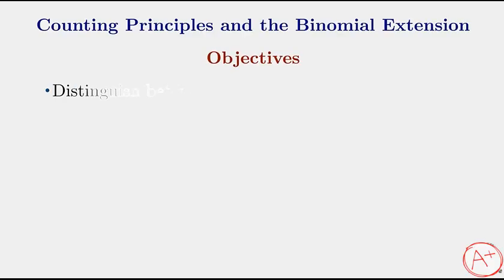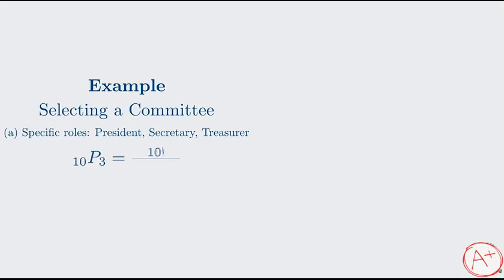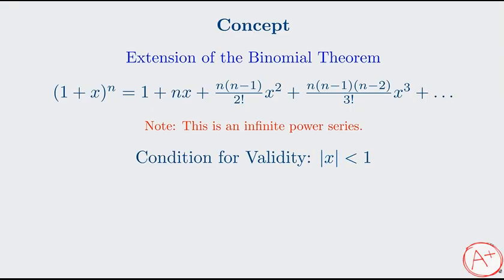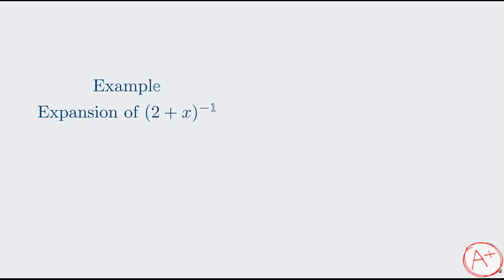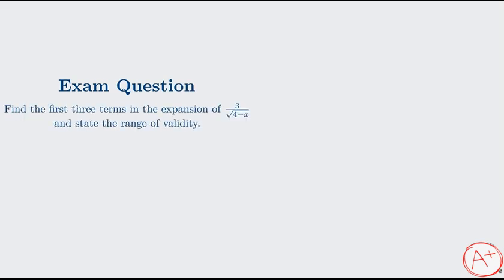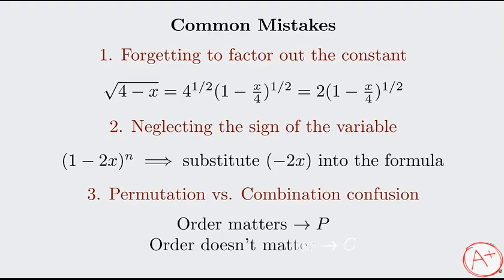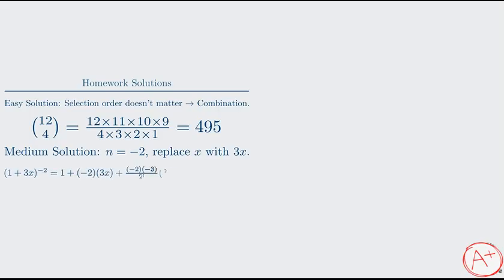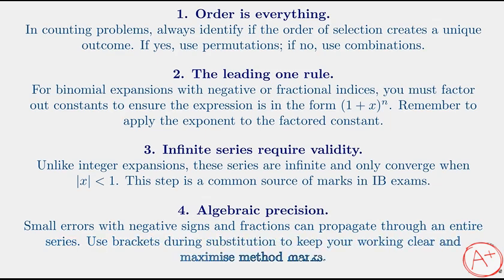1.10-Binomial Theorem for Negative & Fractional Powers | IB Mathematics AA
Master the Binomial Theorem for Negative and Fractional Powers in IB Diploma Mathematics: Analysis & Approaches (AA) with this complete exam-focused lesson from exam-mate.

In this video, you'll learn how to use the Binomial Theorem to expand expressions with negative and fractional indices, determine the conditions for validity, and solve IB exam-style questions step by step.

📚 In this lesson you'll learn:
• Binomial expansions for negative powers
• Binomial expansions for fractional powers
• Conditions for valid expansions
• Finding the first few terms of an expansion
• Applying the Binomial Theorem to approximations
• Solving IB exam-style questions

📱 Join our FREE IB Mathematics AA Telegram Revision Channel.

New videos are published regularly covering the complete IB Mathematics AA syllabus.

📖 IB Mathematics AA Course

This lesson is part of our complete course covering:

• Scientific Notation
• Financial Applications of Sequences
• Exponents and Logarithms
• Deductive Proof
• Infinite Geometric Series
• Binomial Theorem
• Binomial Theorem for Negative & Fractional Powers
• Partial Fractions
• Complex Numbers
• Calculus
• Vectors